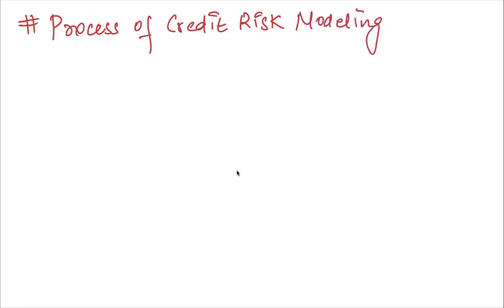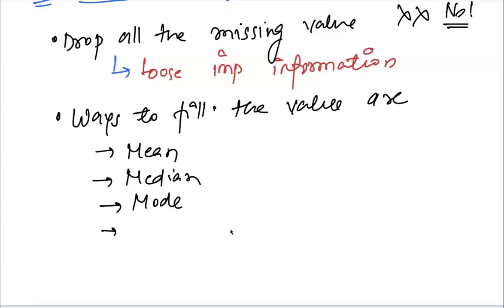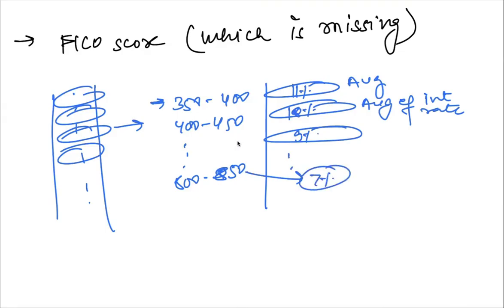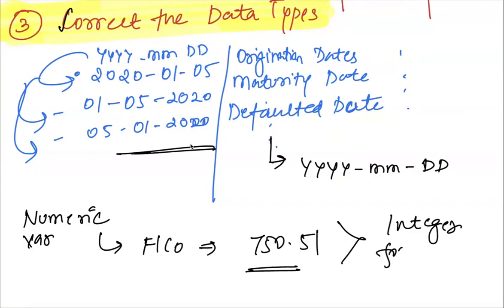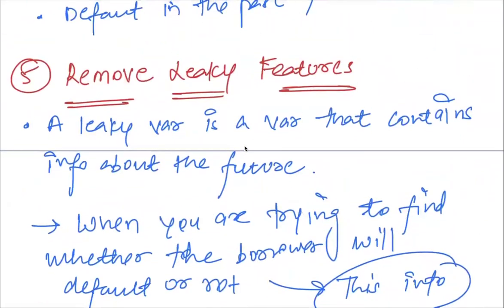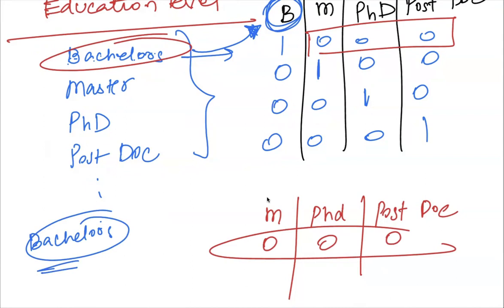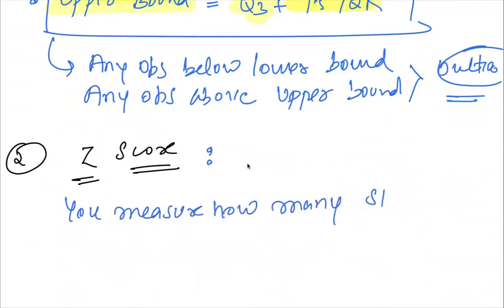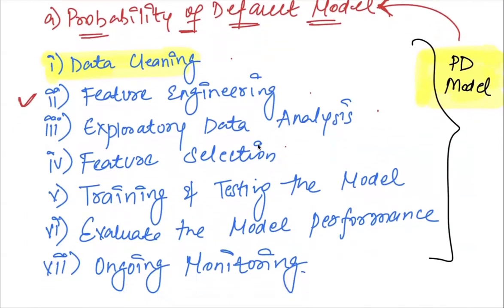Credit Risk Modeling (PD/LGD/EAD): Data Cleaning (Part 2)